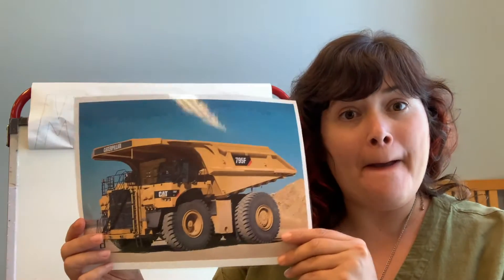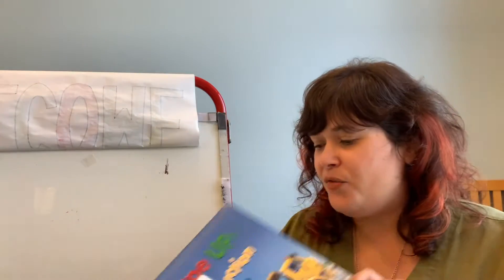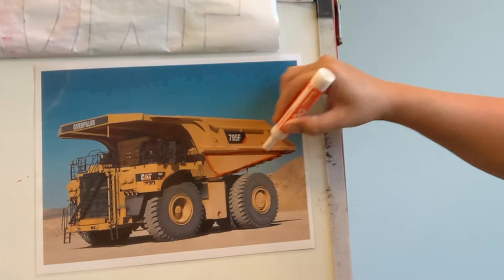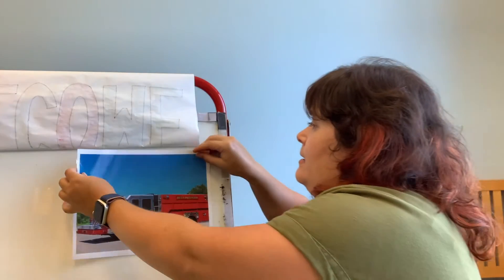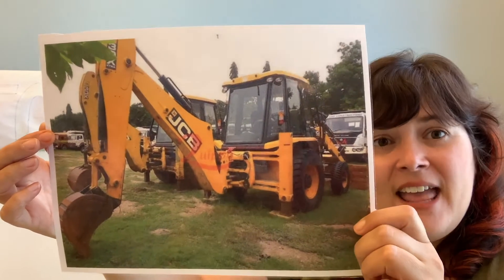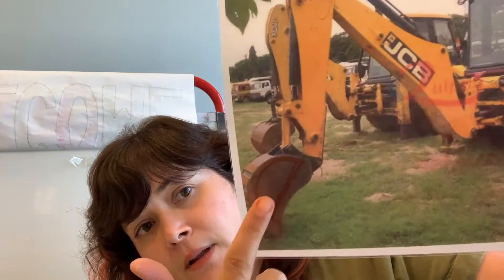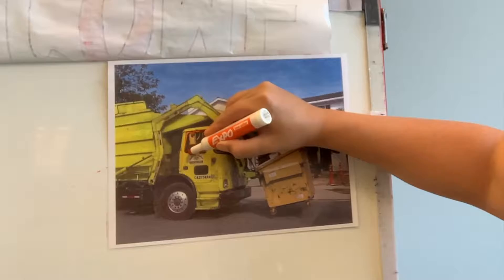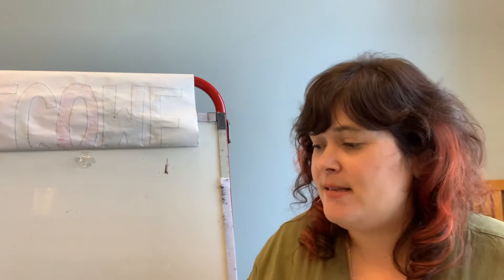That's Math! I Spy Shapes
Who likes trucks? Carson plays an i spy game with some big trucks!
Book recommended in this video: Shape Up, Construction Trucks! by Victoria Allenby